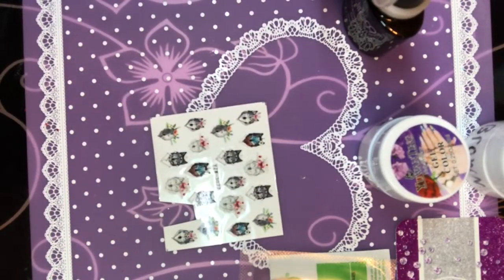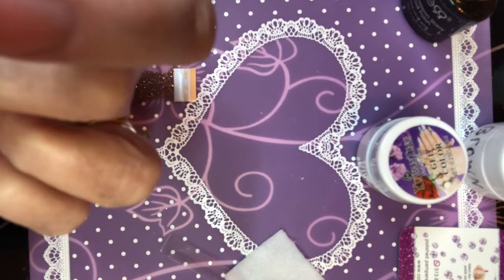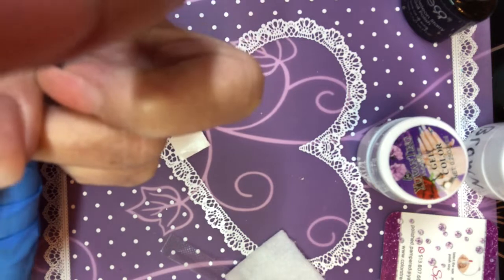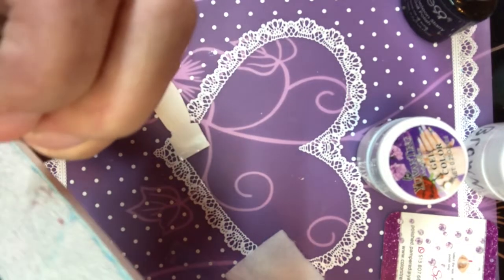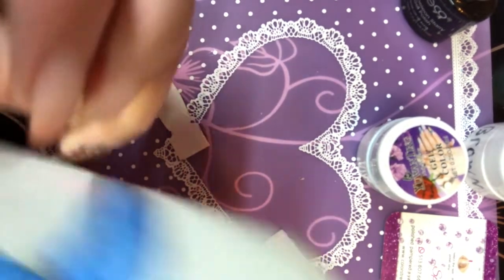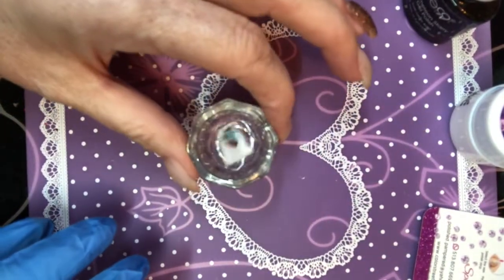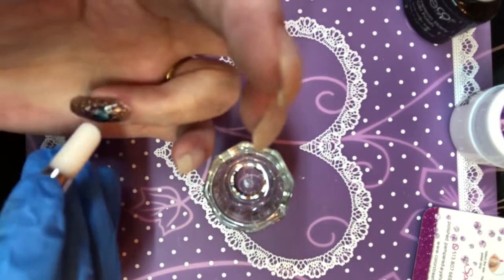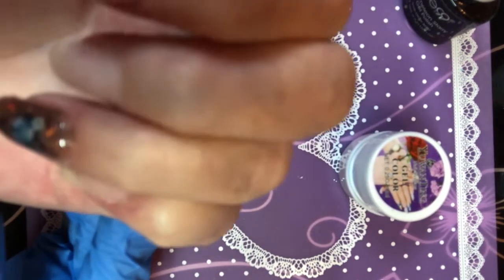Color Street nail n design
Hello lovies , tried these Color Street nail polish strips . Turned out easy to use .
Used:Savi Land no wipe topcoat
Water decals from:wish
Thanks lovies!